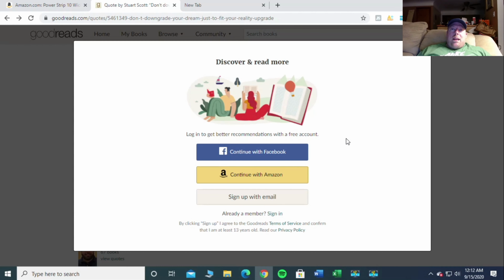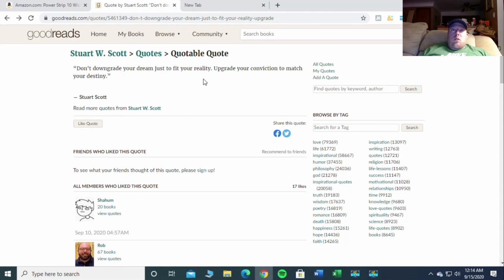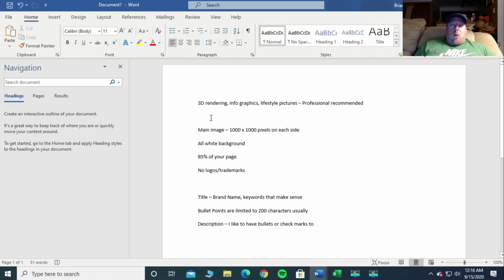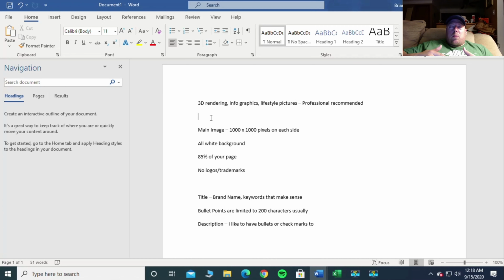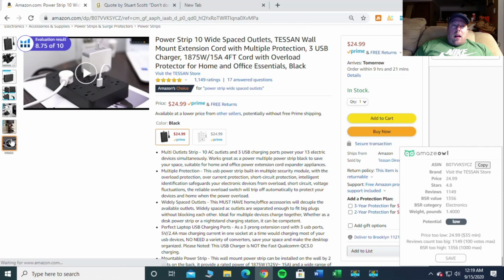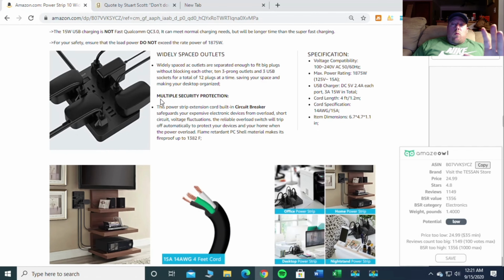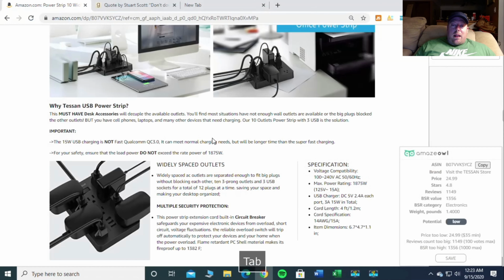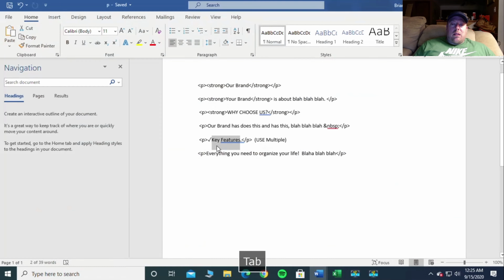How To Do Basic Amazon Listing Optimization!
I discuss the basics of listing optimization.  I talk about the basics of pictures, lifestyle, and infographics.  I talk about bullet points and putting your description in HTML code to make it look nice and optimized.